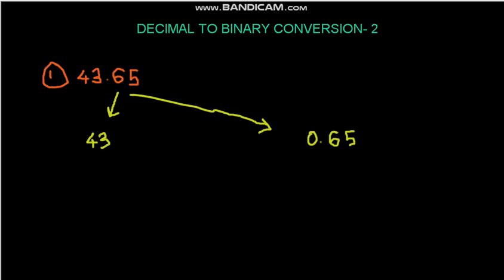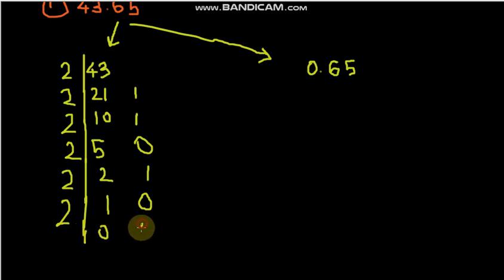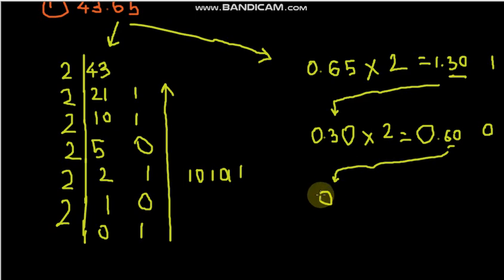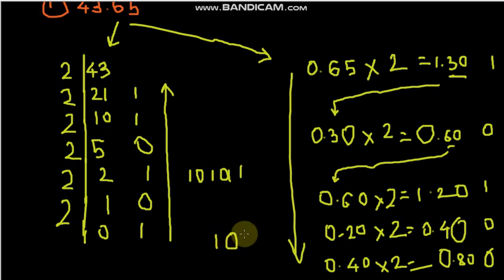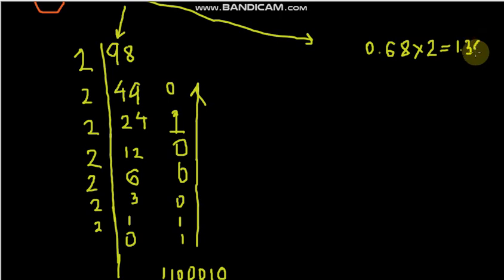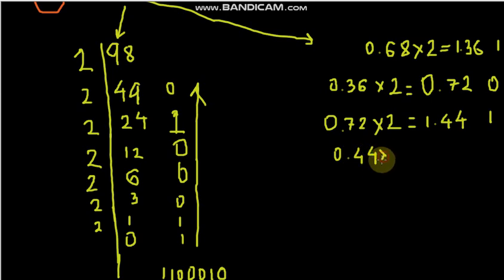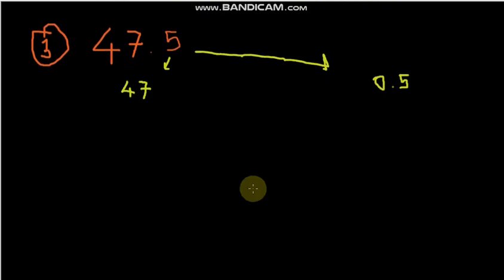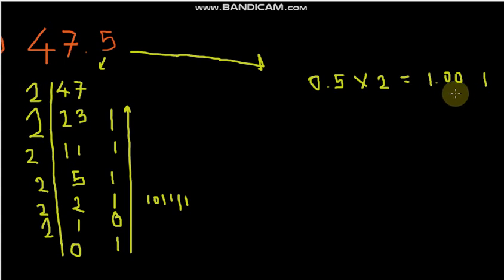1.5 DECIMAL TO BINARY CONVERSION-2 | NUMBER SYSTEMS | DIGITAL ELECTRONICS | TRONICIA!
Also you can ask your questions in the comments section below!

Please note that the videos of Tronicia! cannot be re-uploaded by anyone. use or commercial display of the content without proper authorization is not allowed.